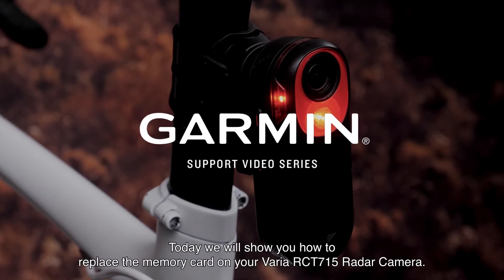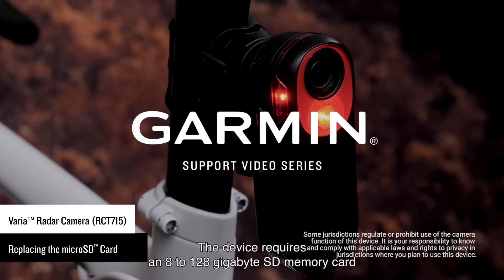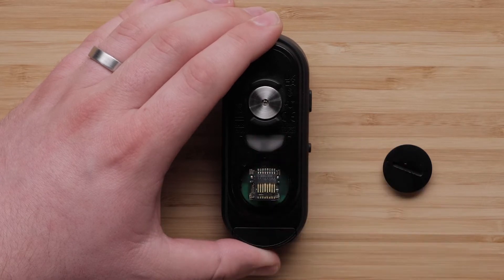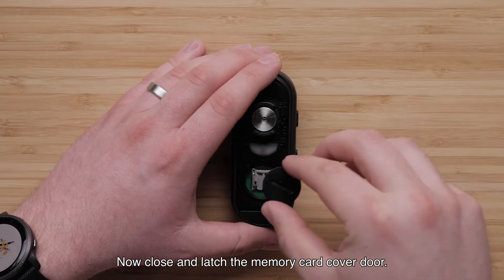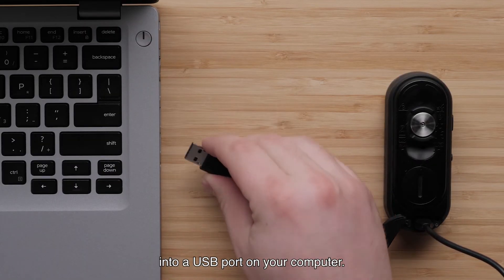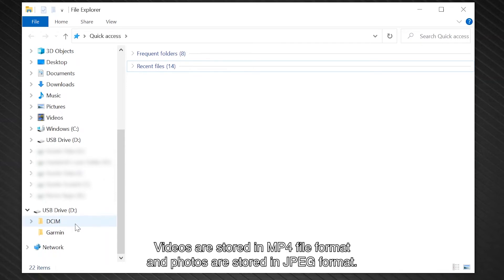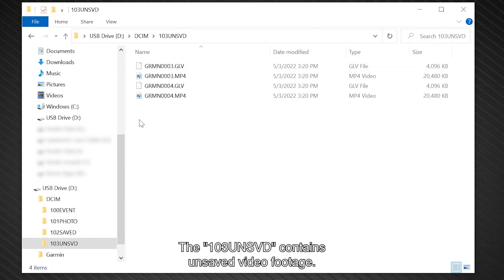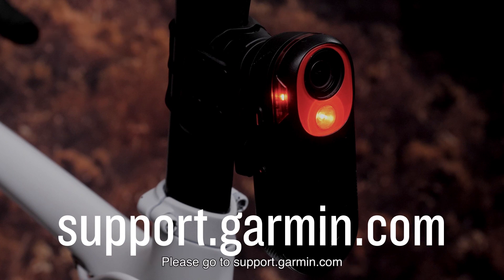Tutorial - Replacing the microSD Card in a Varia RCT715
Learn how to properly replace the microSD card in your Varia RCT715 radar camera, as well as how to connect your device to a compatible computer to view video & picture file data.

0:00 Intro
0:35 Open Battery Cover
0:51 Remove Memory Card from Radar Camera
1:06 Close Card Holder
1:21 RCT715 Connecting to Computer
1:43 Removable Drive (Volume) on Computer
2:14 File Categorization
2:39 Outro